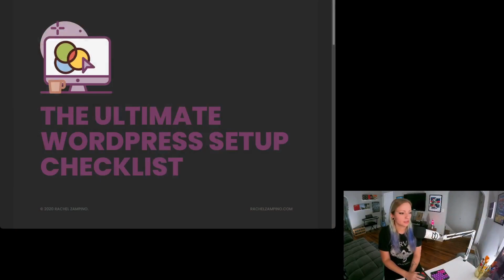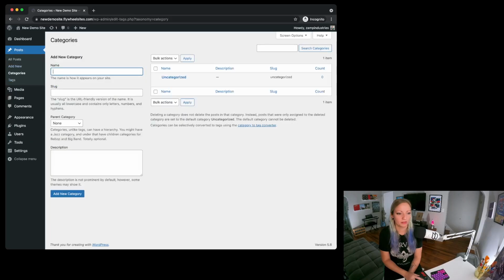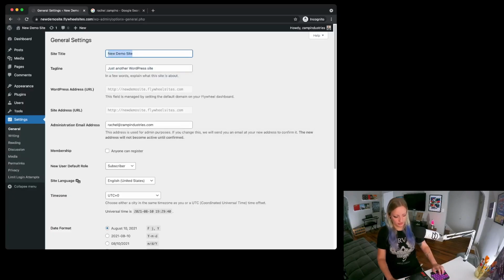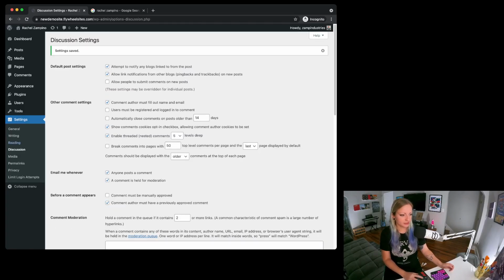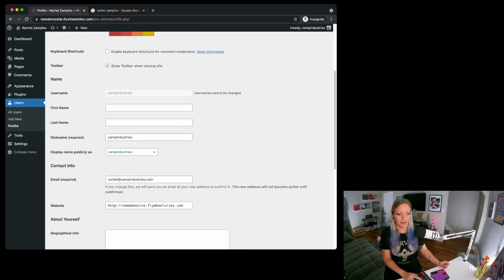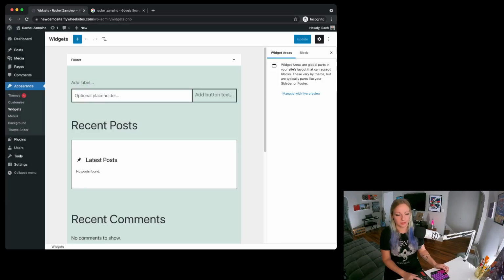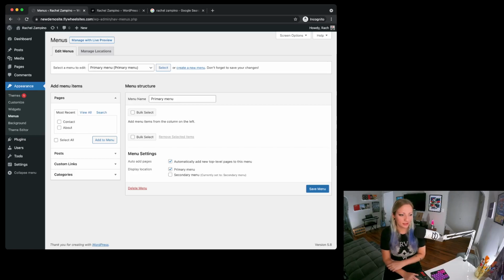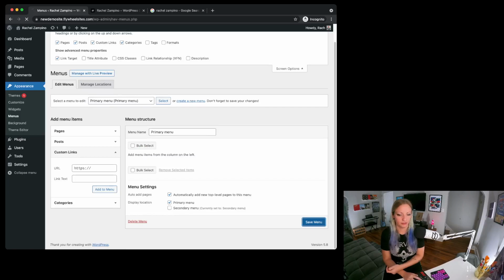Tired of The Ugly Default WordPress Settings?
Transform your generic, barebones WordPress template to a clean and professional website!

These are the very basics of getting a Wordpress site up and running without forgetting any of the little details.